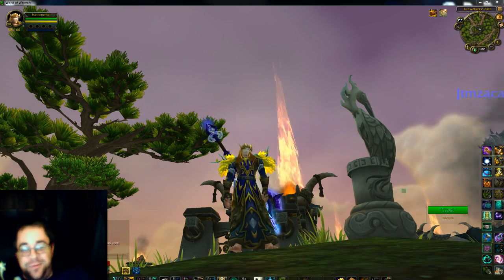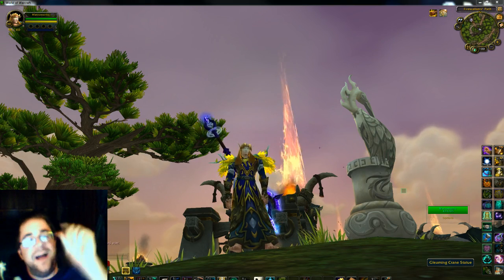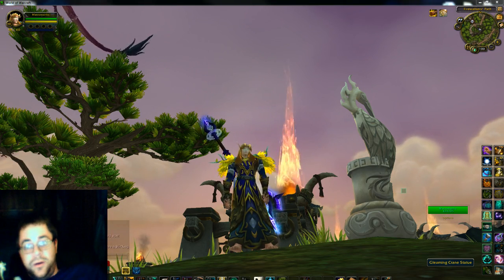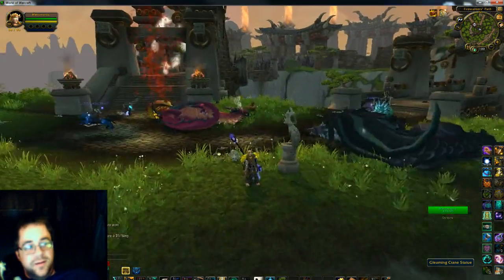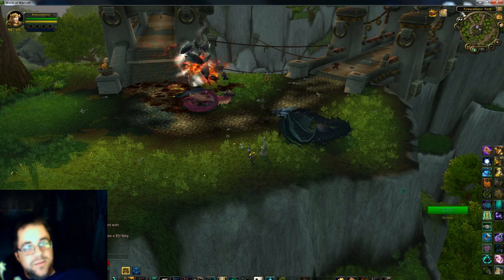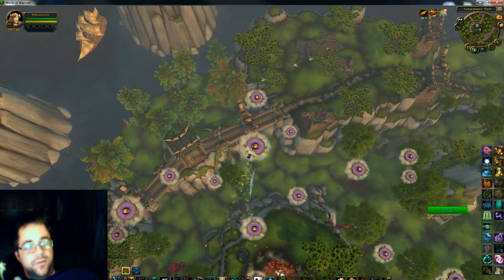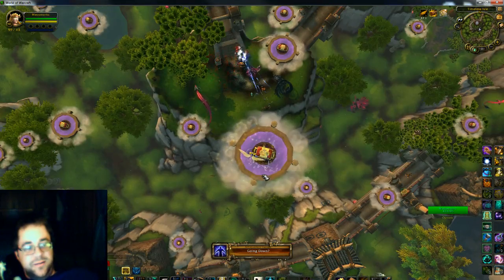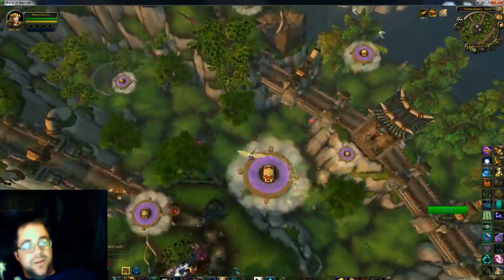Gleaming Crane Statue - Metro Explores The Timeless Isle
The Timeless Isle is finally out on the PTR! It brings a WHOLE new feel to the game, giving players an entirely open-ended island to explore just for the fun of it. Expect more to come shortly.